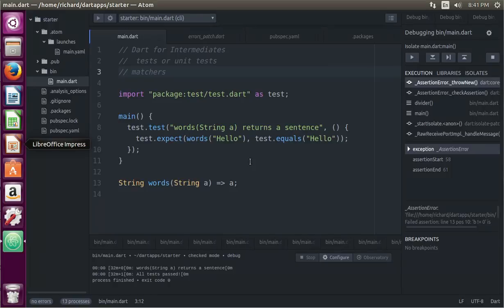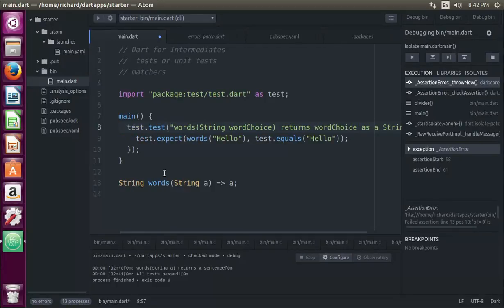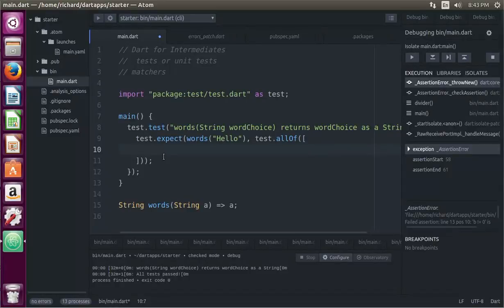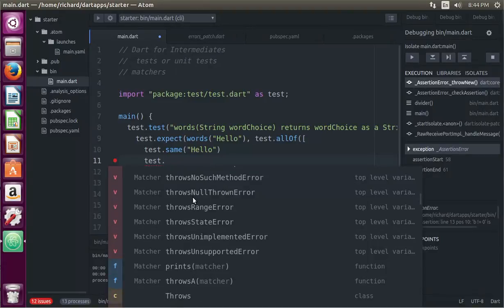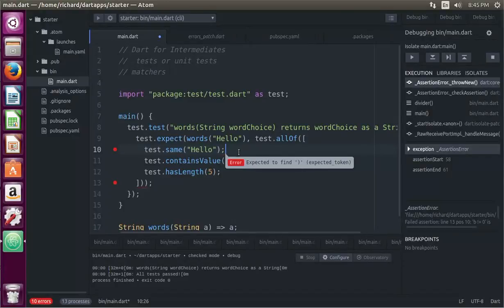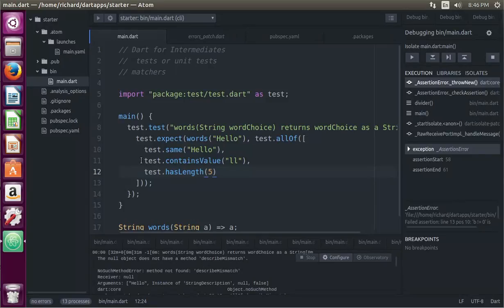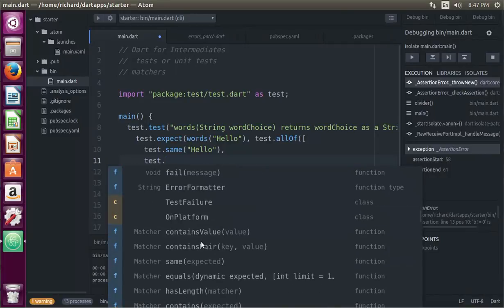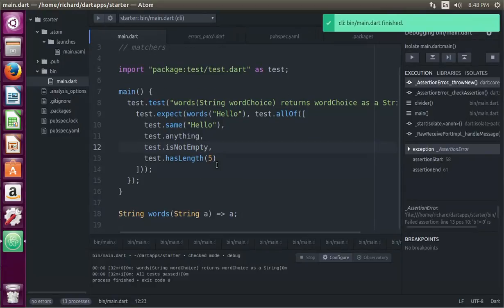Dart Computer Programming for Intermediates: Tests 04 Matchers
Using different matchers in your tests allows you to test different aspects of the methods.  In this video, we review a few of them to make your tests are specific and reliable as possible.

Remember that it takes time to write good tests, but the better you are at writing them now, the less time you will spend tracking down bugs and fixing problems in the future.